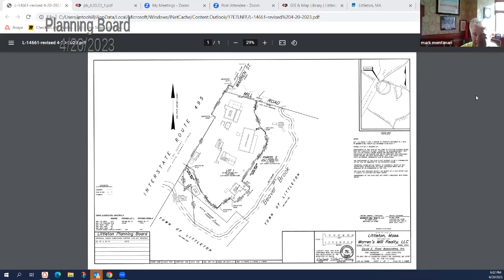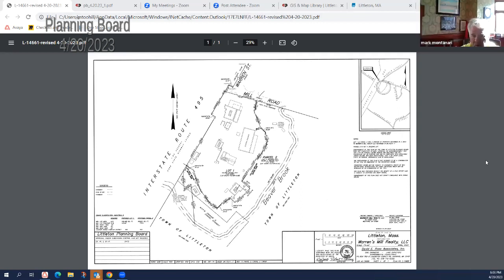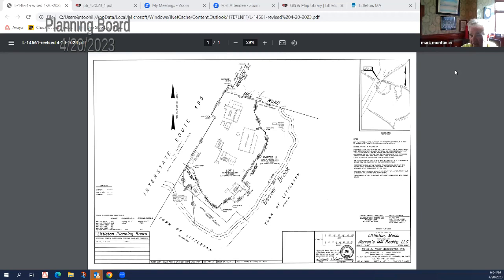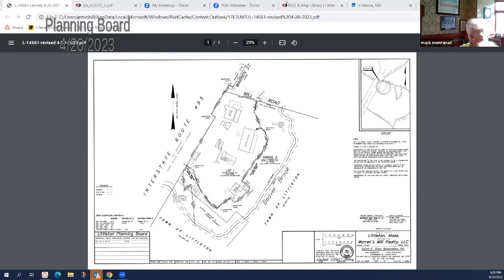PLNBRD 2023 04 20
Planning Board Meeting. April 20, 2023